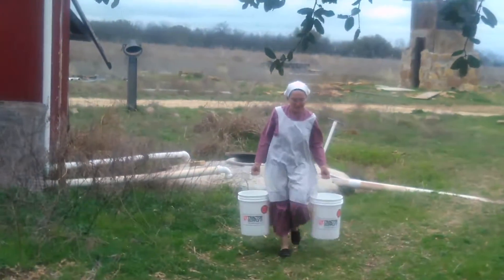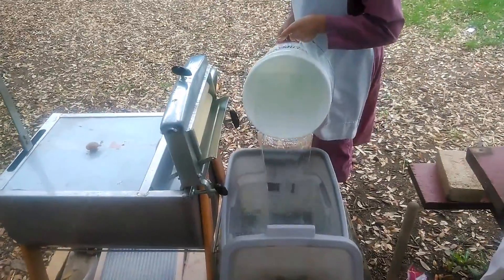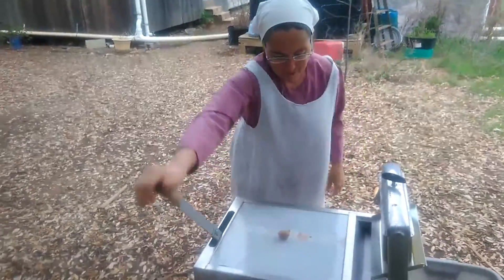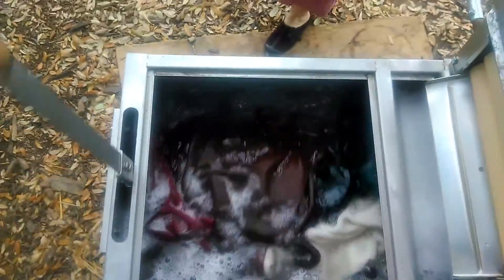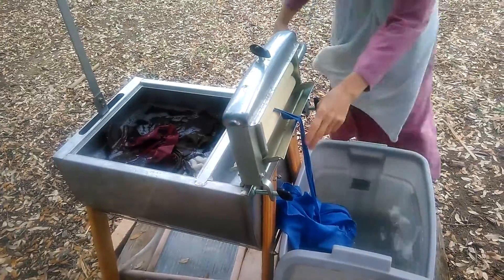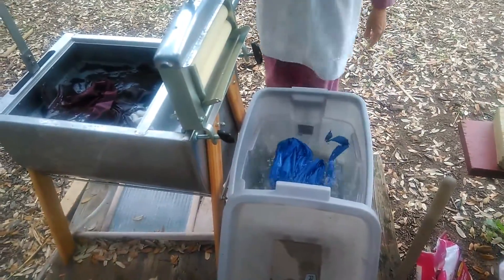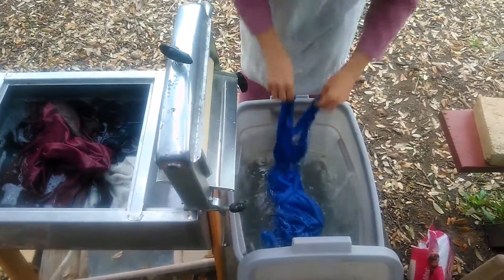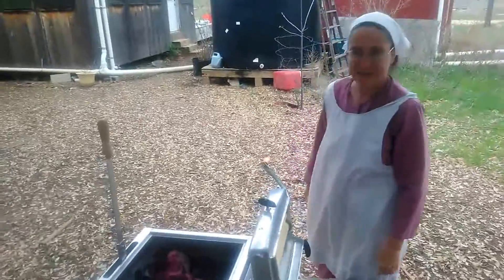How we do Stuff: Off-Grid laundry workout!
Danielle does her morning workout, no electric bill, no laundromat, no gym membership.